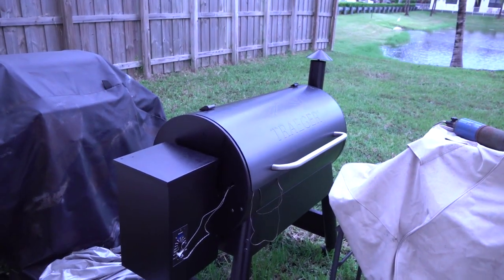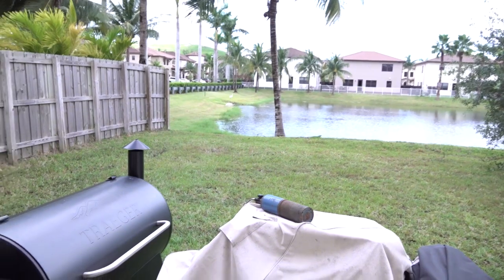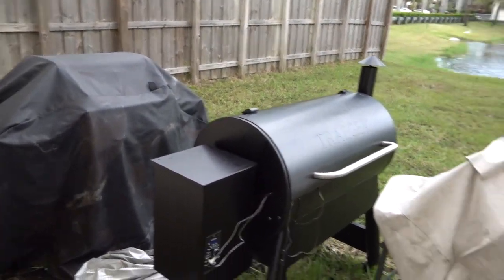How to cook a duck on the grill or smoker, TRAEGER DUCK, Sony AX700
Shot on my new Sony AX700 at 24p and 60p.

How to cook a duck on the grill or smoker, TRAEGER DUCK.